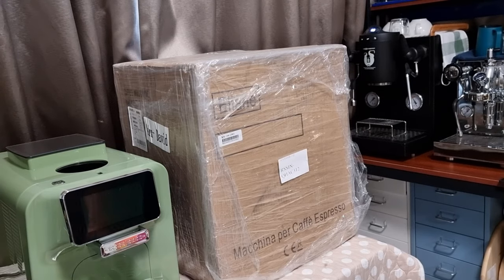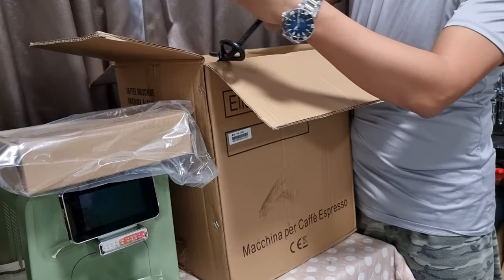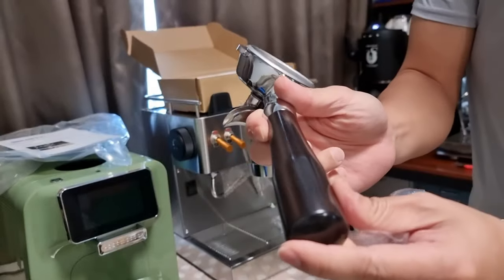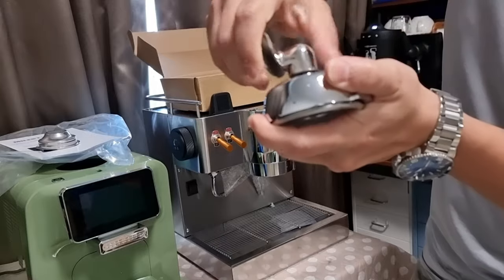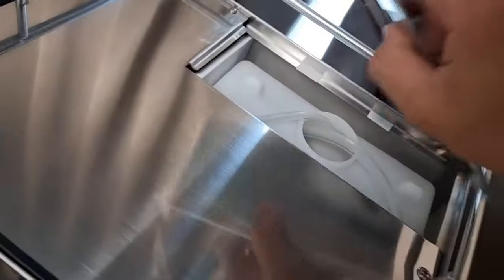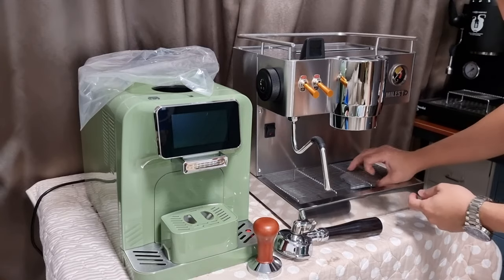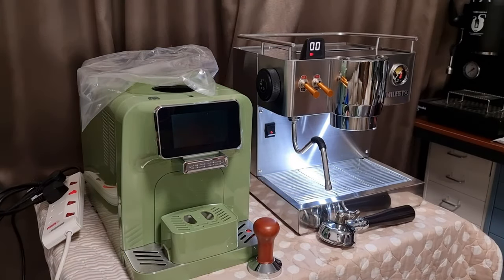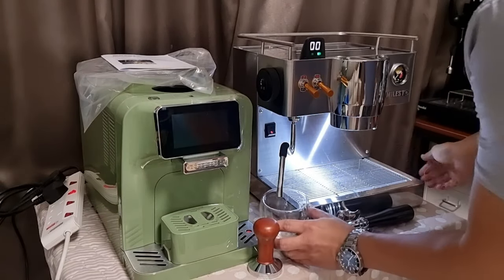Unboxing | Milesto Dual Boiler Espresso Machine | Elaine M3 (EM19-M3)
One of the best value for money dual boiler espresso money can buy. Below SG$800.